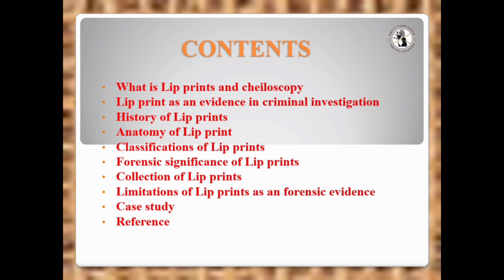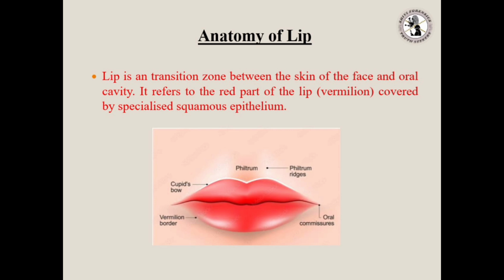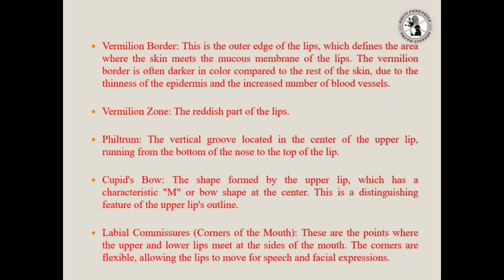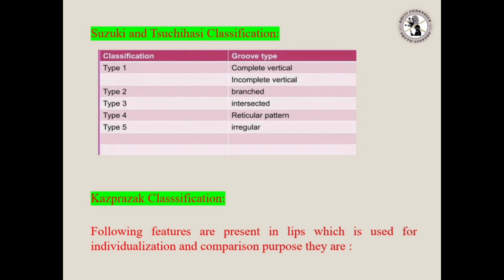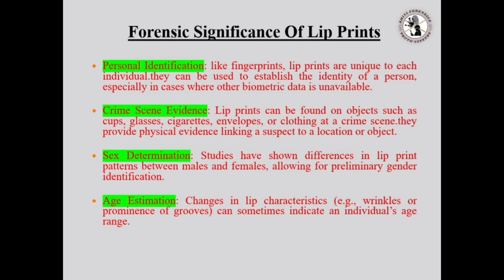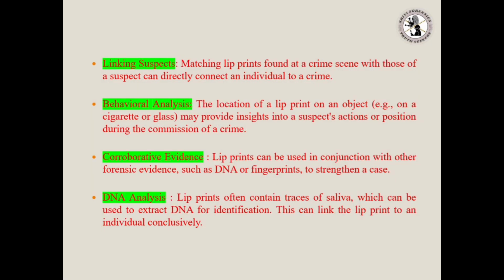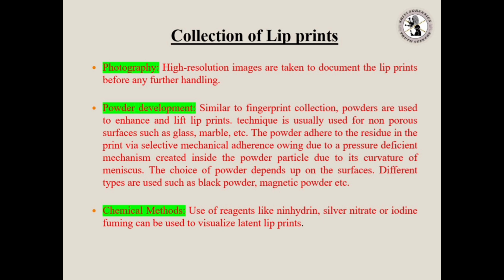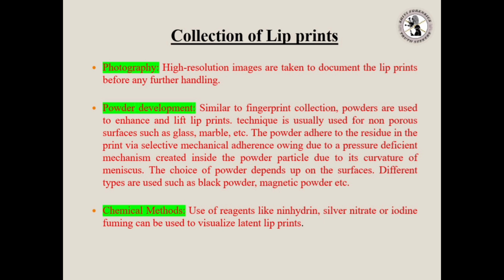Lip Prints | The Hidden Evidence in Crime Scenes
Presented By
Ms. Athira E

Lip prints are unique patterns found on human lips, similar to fingerprints. They're used in forensic science for identification purposes. Lip prints can be found on various surfaces, like glasses, cups, or even crime scenes. Each person's lip print is distinct, making them a valuable tool in investigations.

Lip print analysis is a valuable forensic tool used to:
1. Identify individuals
2. Link suspects crime scenes
3. Analyze evidence
4. Solve crimes

Lip prints can be matched with known samples or found at crime scenes. This technique helps investigators gather evidence and build cases.

Some interesting aspects of lip print analysis include:
1. Unique patterns (loops, whorls, bifurcations)
2. Permanence (lip prints remain relatively unchanged)
3. Variability (different lip prints on different surfaces)